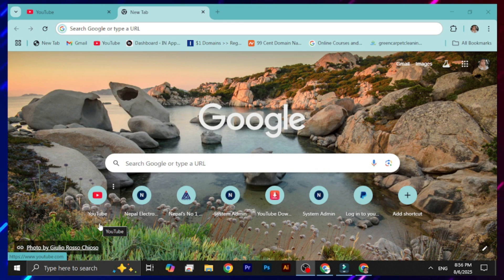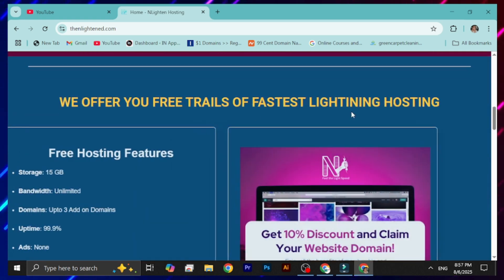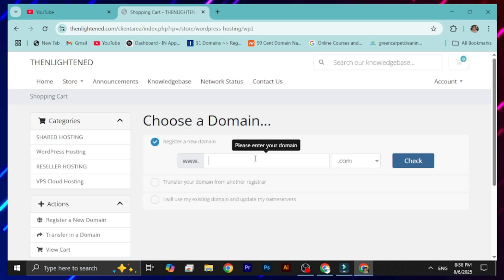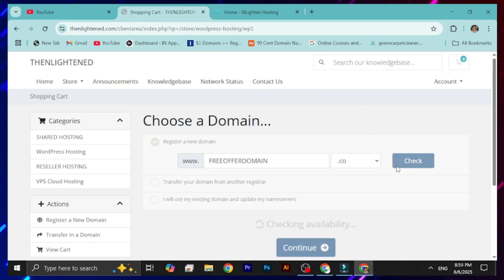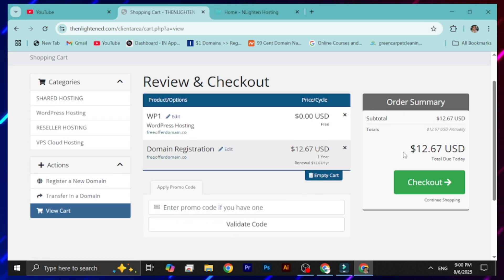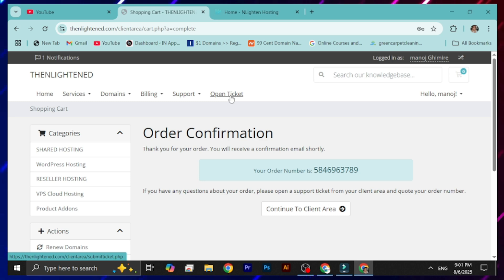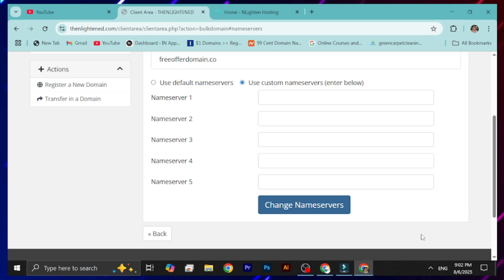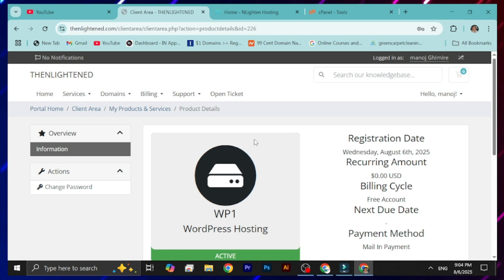Free Premium Domain Name | Get Free Domain & Hosting 2025